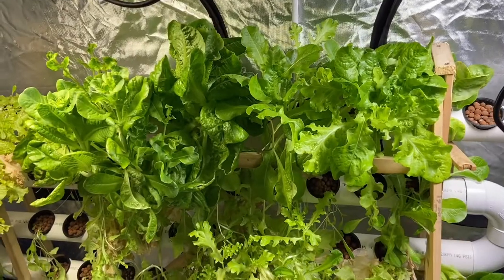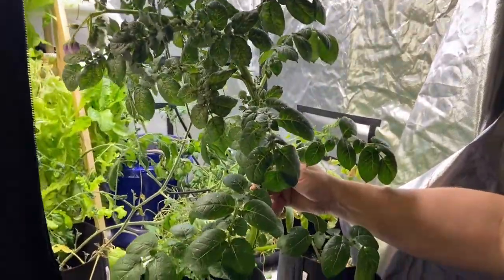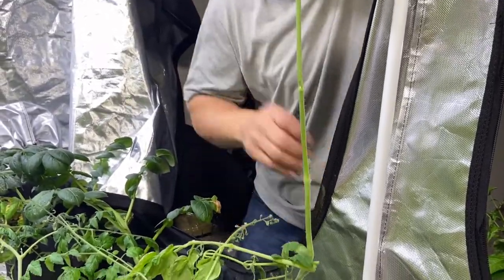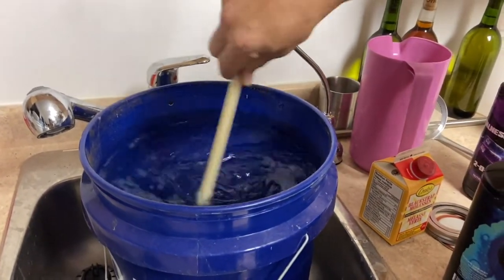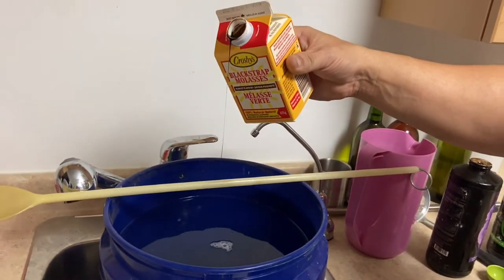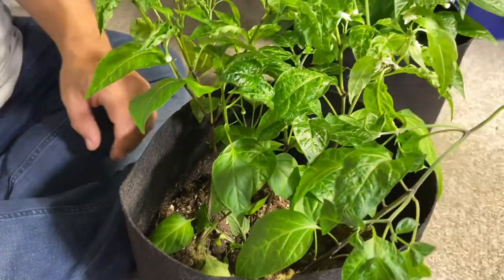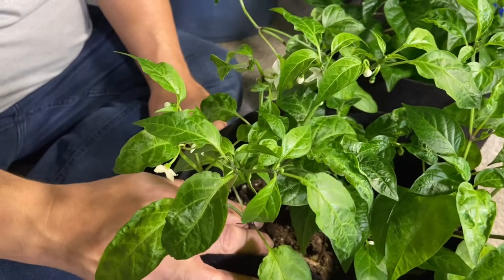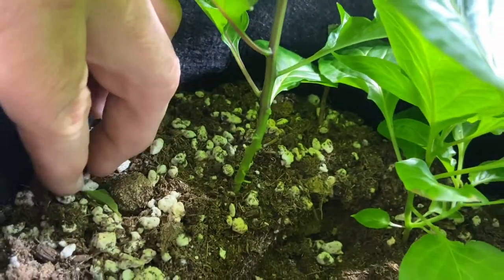Grow tent update, too much lettuce!!!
We look at the grow tent and see how the plants are progressing.
Also problems with the lettuce, and what we are going to do to fix the problem.